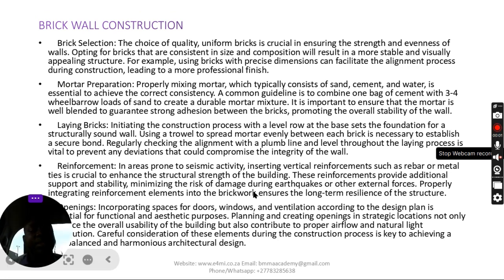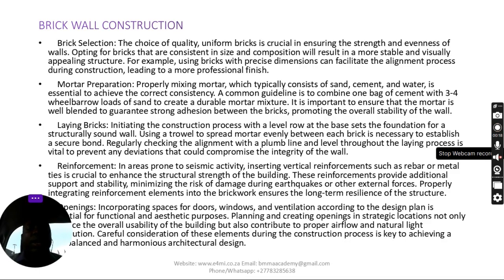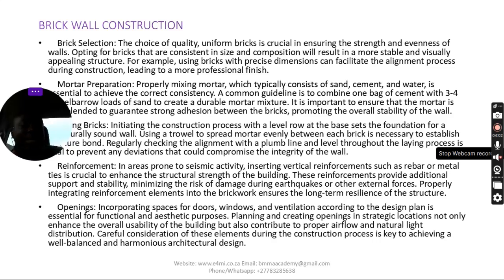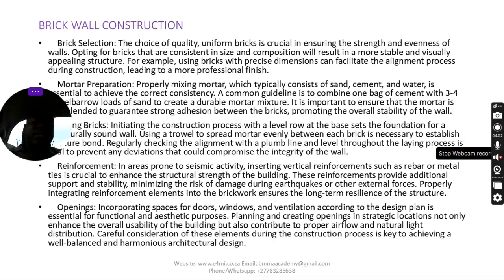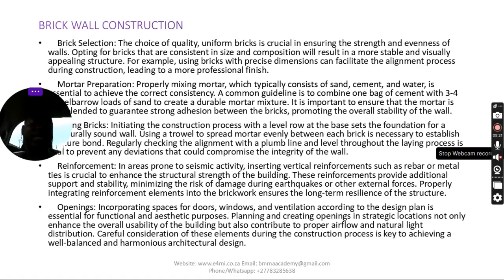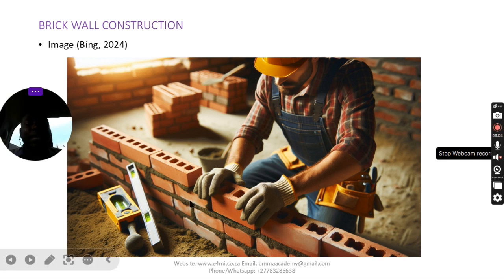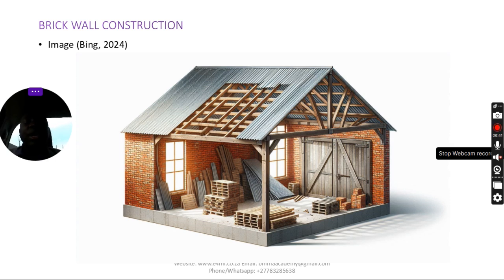building brick walls